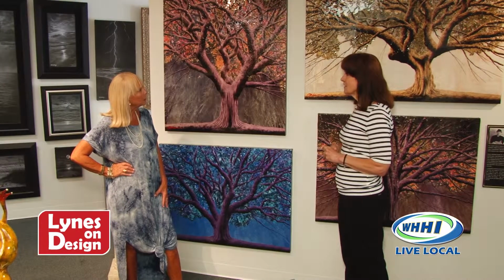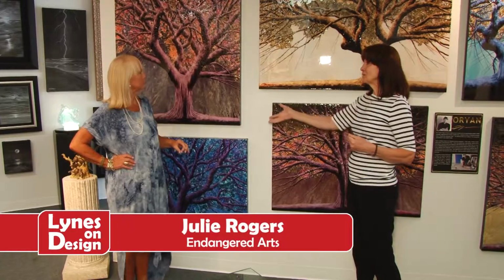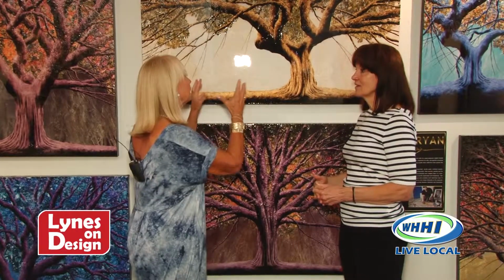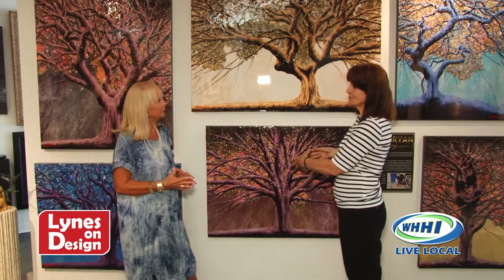LYNES ON DESIGN | Julie Rogers, Endangered Arts | May 2019 | WHHITV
841 William Hilton Pkwy, Suite B, Hilton Head, SC